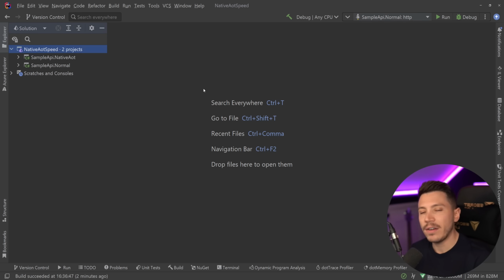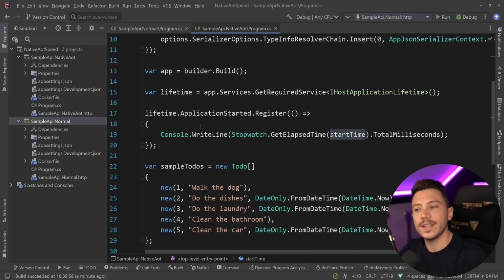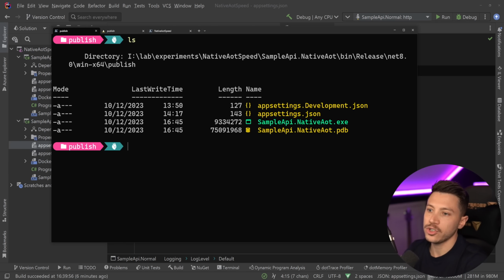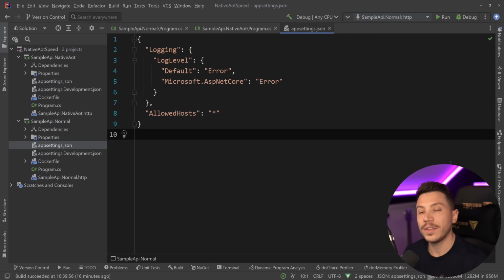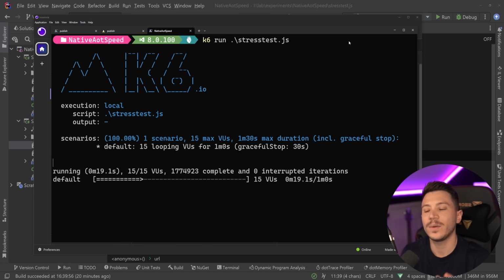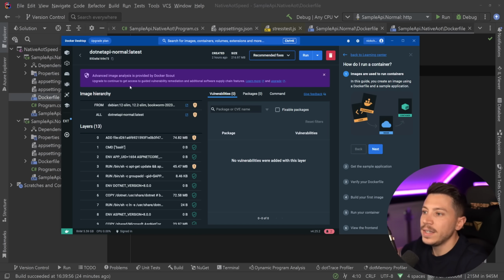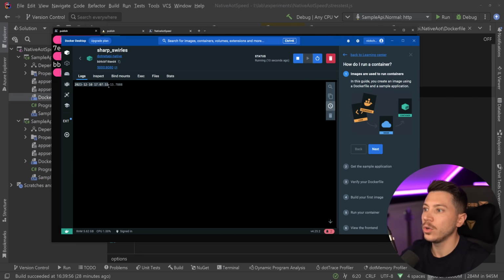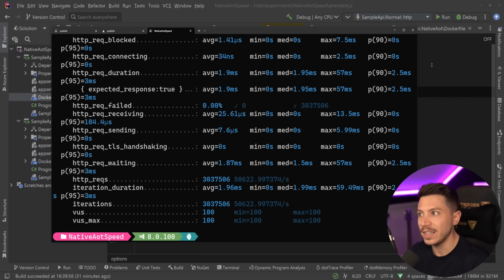NativeAOT in .NET 8 Has One Big Problem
Hello everybody, I'm Nick, and in this video, I will show you how fast or slow NativeAOT is in .NET 8 and explain why that's the case.